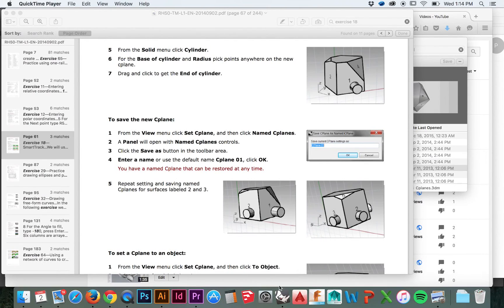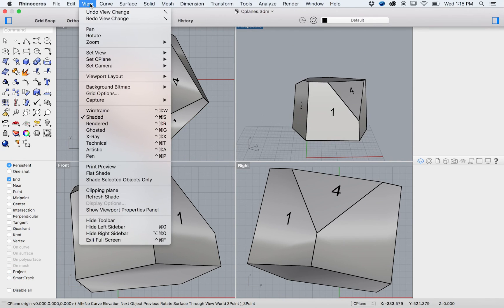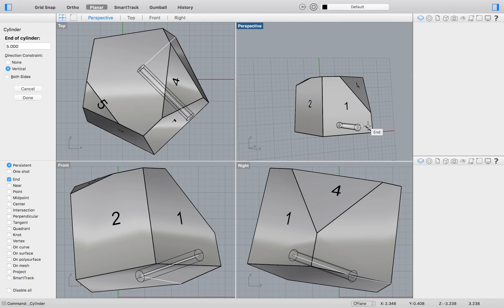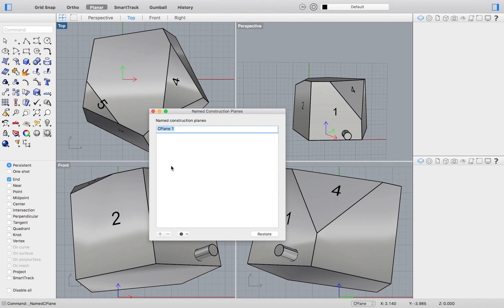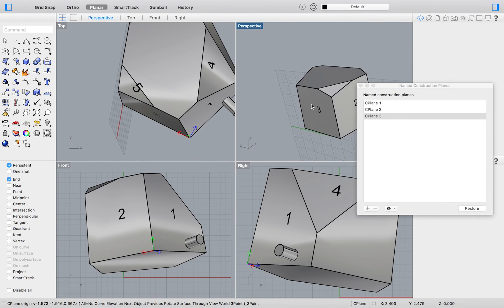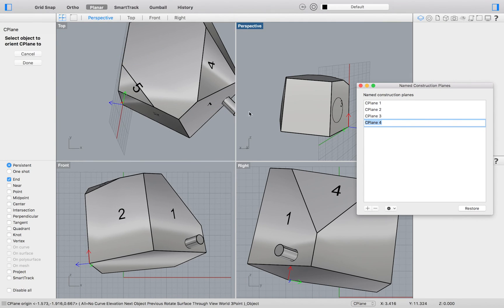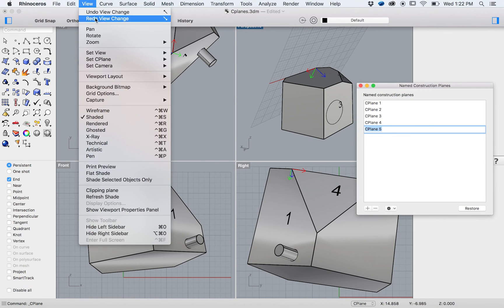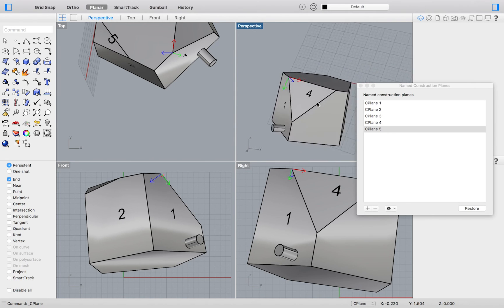Intro to Construction Planes in Rhino 3D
Learn the very basics of orienting and setting your construction planes in rhino. Follow along with Hodgepodge as we run through the level one Rhinoceros 3D training manual.